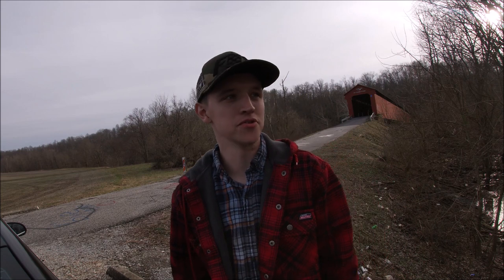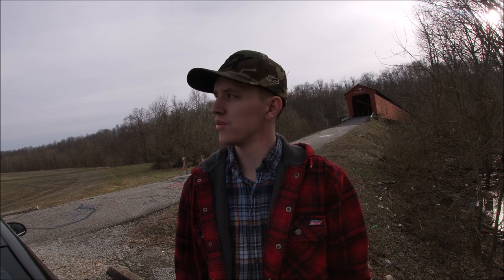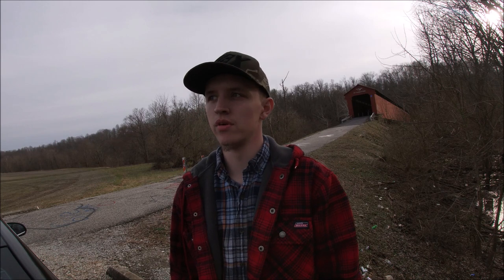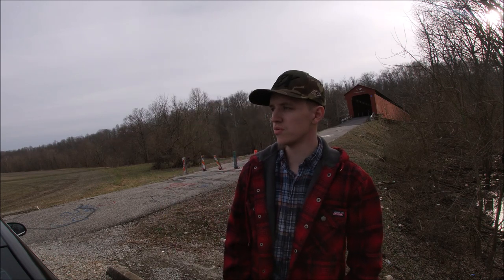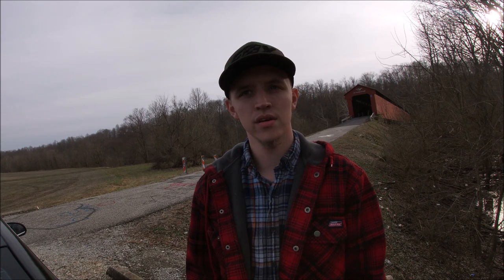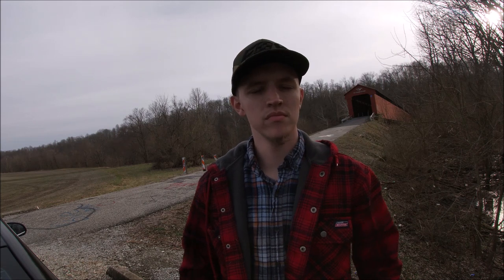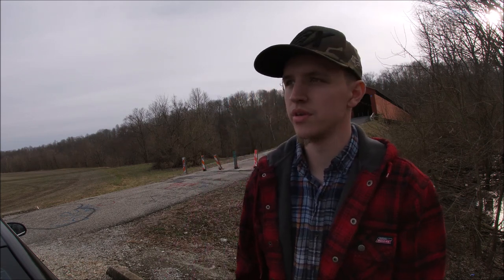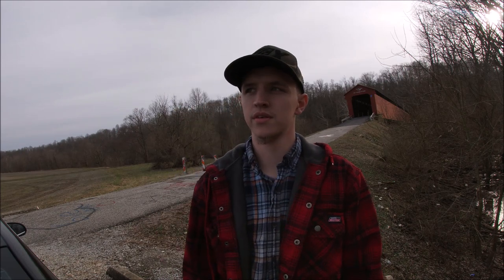Covered Bridge In Williams Indiana - Drone Footage (DJI-SPARK)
I said id tell you what I payed for it. There around 250-599 depends where you buy them. its well worth it though to me. if you can tell by the footage.
The covered Bridge is a beautiful place. I love its in Indiana Williams to be exact. I hope you enjoy my video an love this place as much as I do.